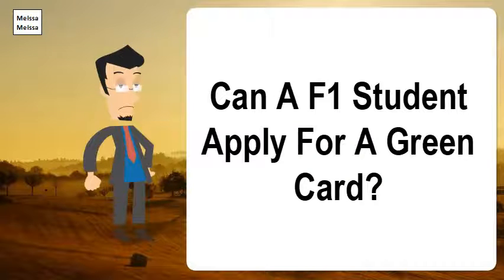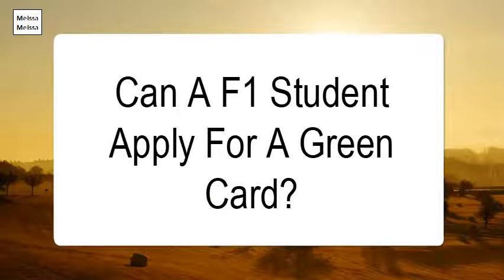Can A F1 Student Apply For A Green Card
If your student visa has not expired, there may be ways for you to obtain permanent residency. Only certain categories of immigrants can apply for permanent residency. ... Your newly-converted status will allow you to remain in the United States and make you eligible to apply for permanent residency.It is typically “Duration of Status” or “D/S” on a student's I-94 card, meaning that you may remain in the U.S. as long as you are enrolled in the school to complete your academic program. After the program ends you will have 60 days to depart the U.S. If you need to renew your F1 student visa, follow this link.If you are in the U.S. with an F-1 student visa and have married a citizen of the United States, you are eligible to file for a U.S. green card. ... However, even if your permitted stay has expired, the fact that you entered legally and are marrying a U.S. citizen allows you to apply for adjustment of status.Pew Research Center analysis of US Immigration and Customs Enforcement data found that between 2004 and 2016: Nearly 1.5 million international students obtained OPT authorization to stay and work in the US after graduation.